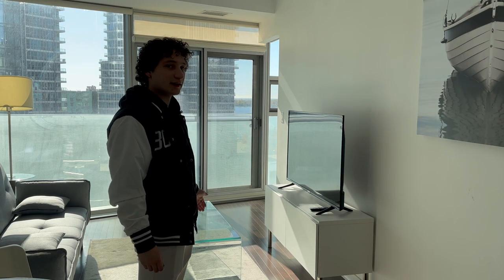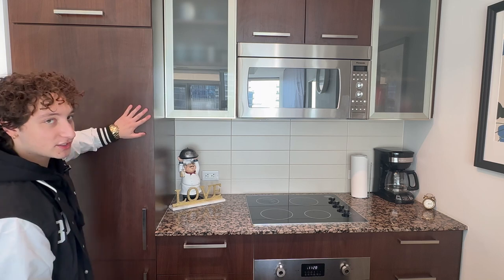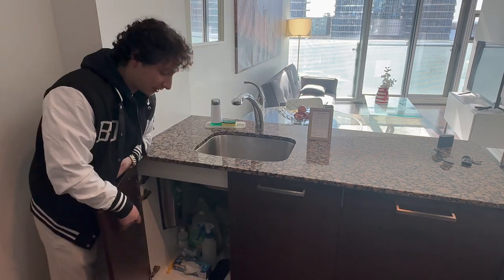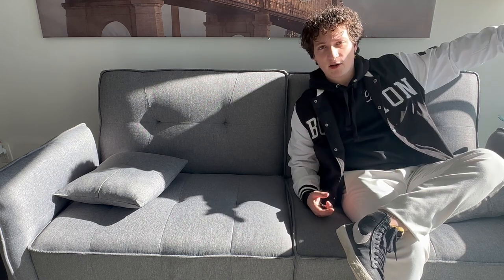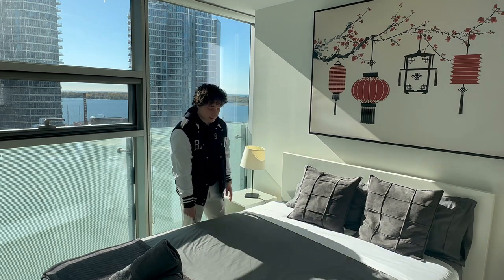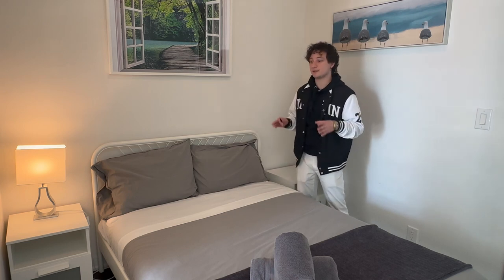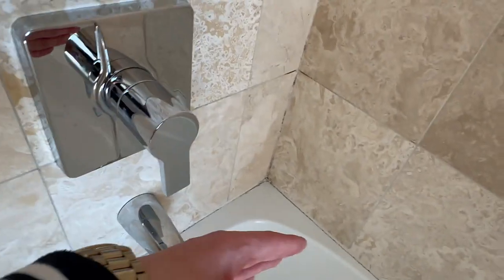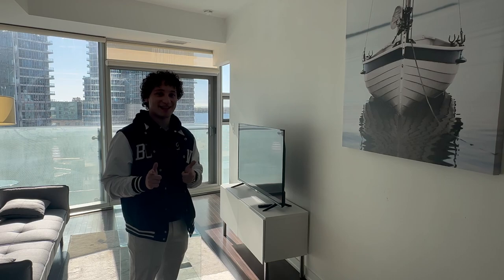Lakeview's Unit Tour and Showcase!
Welcome to our cozy and well-maintained 2-bedroom apartment, perfect for your stay! Here's a detailed description of the space:

Bedrooms:

Our apartment features two comfortable bedrooms, each thoughtfully designed to provide a restful night's sleep. Both bedrooms come with soft, queen-sized beds adorned with fresh linens and plush pillows.
The unique feature of this apartment is the connected washroom, which ensures convenience and privacy for both bedrooms. The washroom is equipped with a modern shower, a clean sink, and fresh towels.
Kitchen:

The fully-equipped kitchen is a chef's delight, with all the essential appliances and cookware you'll need during your stay. You can whip up your favorite meals here with ease.
It comes complete with a refrigerator, oven, stove, microwave, coffee maker, and a selection of pots, pans, and utensils.
Dining Room:

Adjacent to the kitchen is a small dining room, perfect for enjoying your meals. The dining area features a quaint table and chairs for a cozy dining experience.
Living Room:

The living room is a spacious and welcoming area to relax and unwind. It's furnished with a comfortable sofa bed, allowing additional sleeping arrangements if needed.
A large flat-screen TV with cable or streaming services is available for your entertainment, making it a great spot to catch up on your favorite shows or enjoy a movie night.
Daily Cleaning:

We take cleanliness seriously. Our apartment is professionally cleaned on a daily basis, ensuring that you have a fresh and hygienic environment throughout your stay.
Additional Amenities:

Central heating and air conditioning to keep you comfortable in any season.
Ample storage space for your belongings.
A small balcony for some fresh air and outdoor relaxation.
Location:

Our apartment is ideally located in a safe and convenient neighborhood, with easy access to nearby shops, restaurants, and public transportation.
We hope you enjoy your stay in our well-maintained 2-bedroom apartment, where comfort and cleanliness are our top priorities.